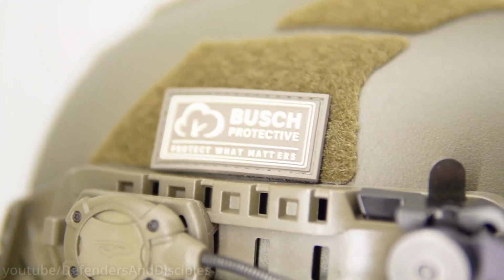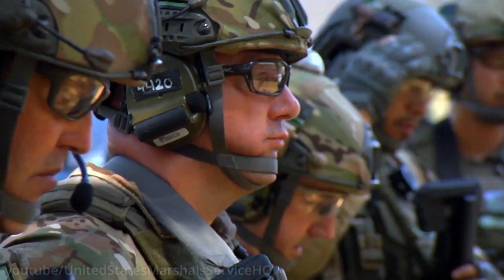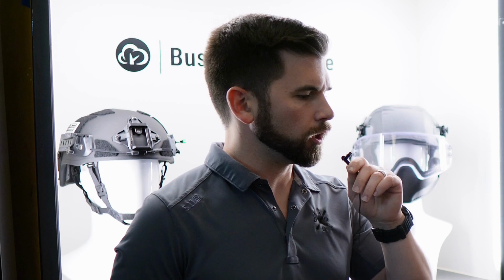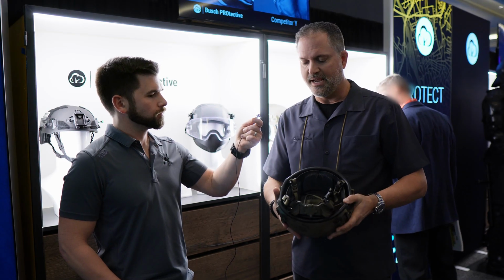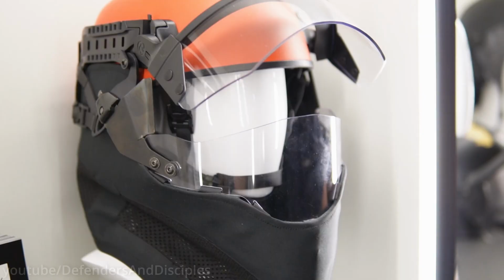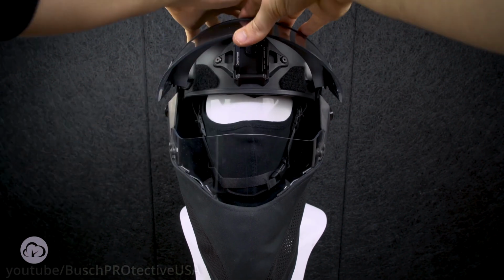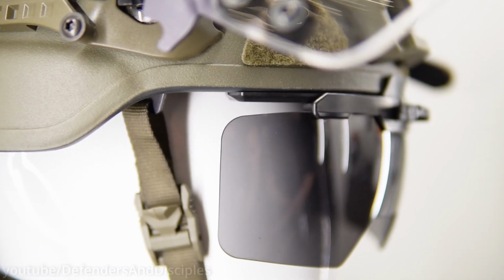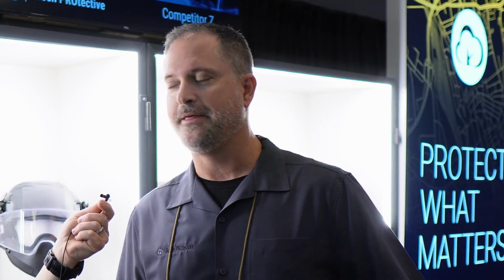Busch PROtective 🪖 at SHOT 🔫 Show 2023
I had the opportunity to interview Scott Wyatt, who is the President of Busch PROtective. They provide helmets to Law Enforcement and are currently used by the FBI, DEA, USMS, and other Federal Agencies.